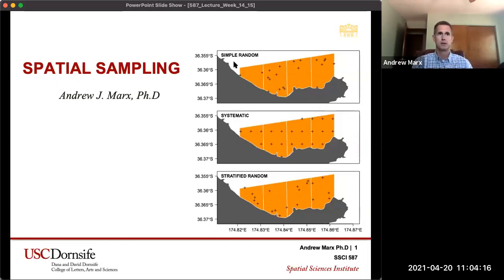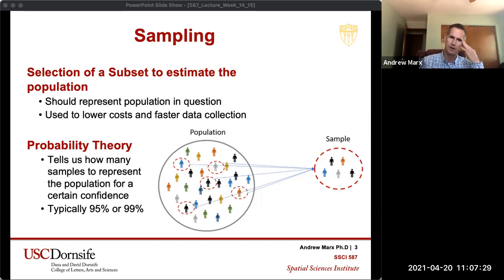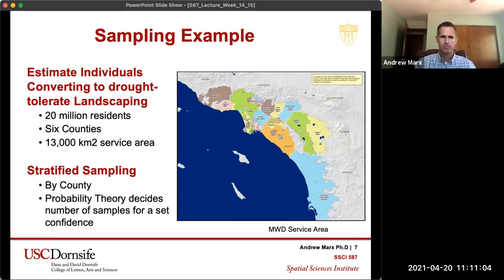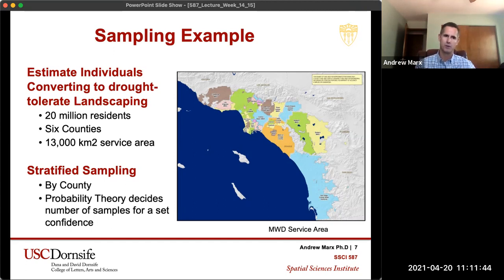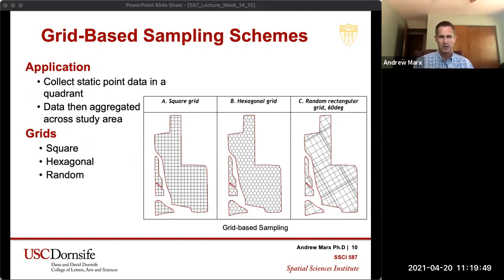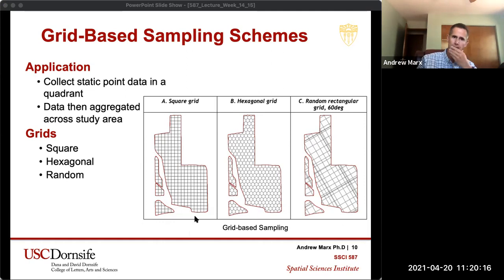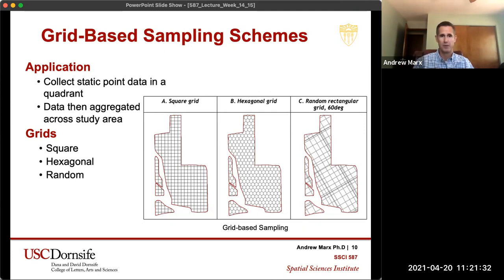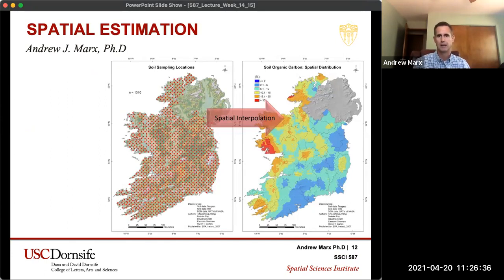587 Lecture Spatial Estimation